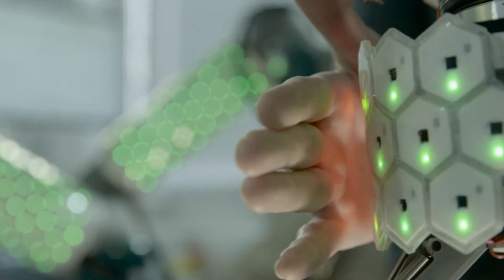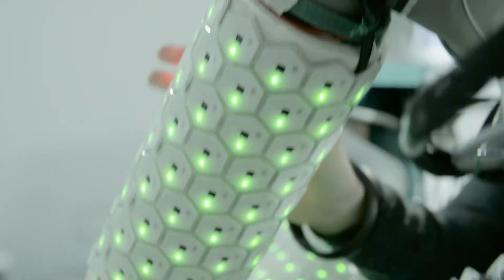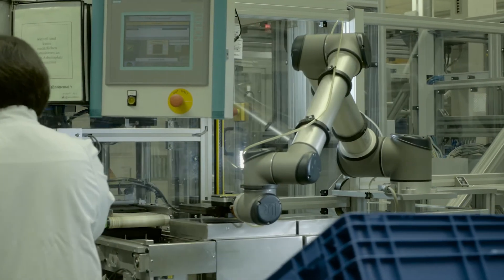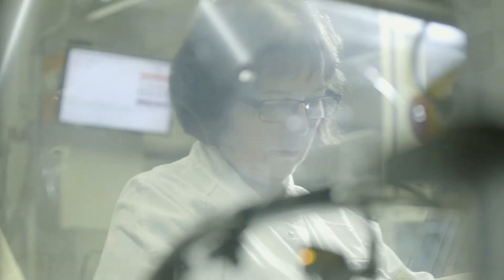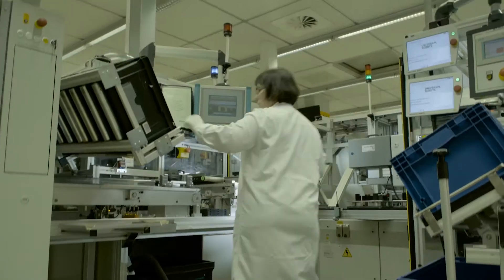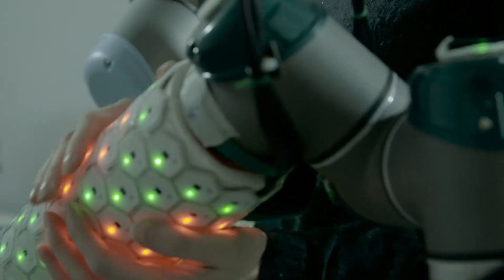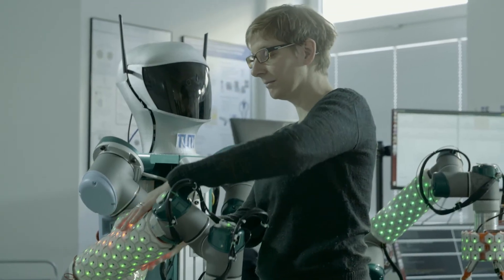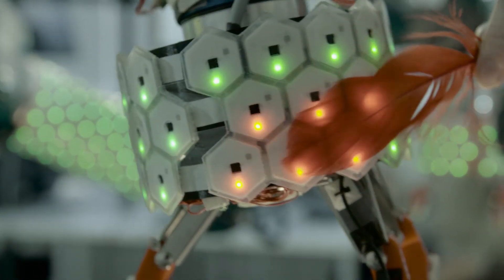automatica - Human-Robot Collaboration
Robots are learning how to feel. Will the boundary between human and robot soon disappear? Barriers are being broken down in production anyhow. The robots are leaving their cages and mingling with the work force: at CONTINENTAL for instance in Regensburg. In the final as-sembly of onboard control units, man and machine share a common working area. Robots take over very stressful and repetitive activities during the work process. Researchers from Cognitive Systems at Technical University of Munich are trying to let the robot learn a profoundly human characteristic: feelings. They are already on the right path with the help of artificial skin. It is so sensitive, that just touching it with a feather is enough to make the machine back away. The secret lies in the lu-minous sensors, they measure whether the temperature of the environment changes, the speed which the robot moves and whether it touches anything. Robots are becoming more human, and that seems inevitable. One thing is certain however: the future belongs to human-robot collaboration.